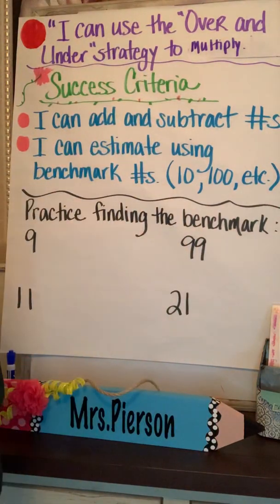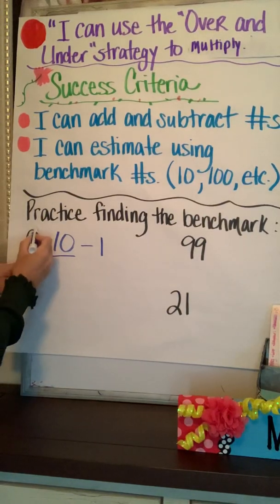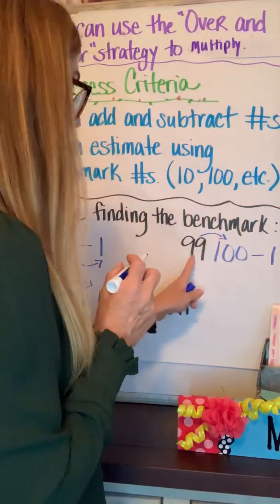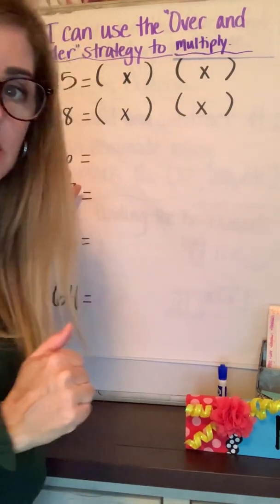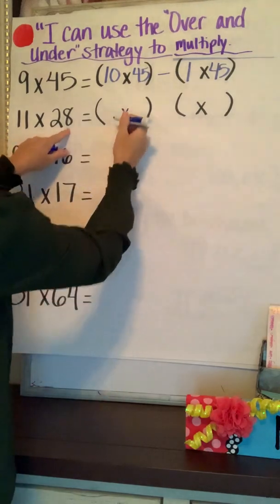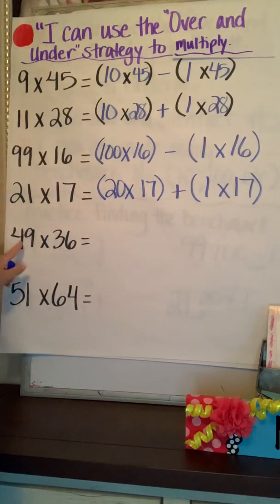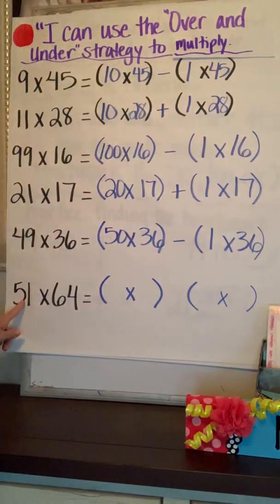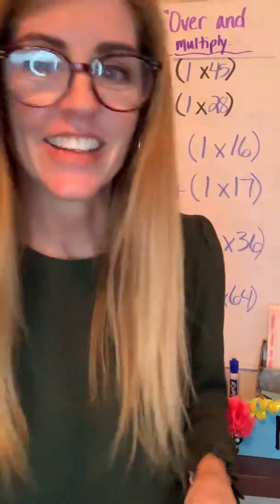Mrs Pierson Over and Under Strategy to multiply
Mrs Pierson teaches the over and under strategy to multiply.